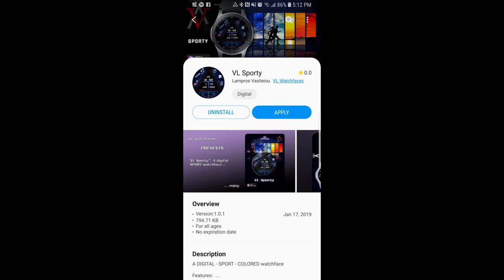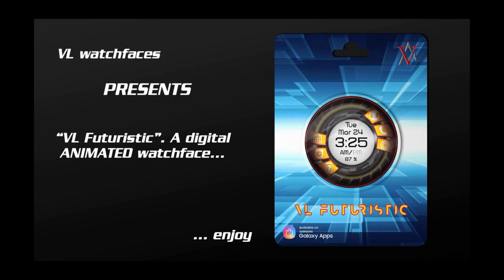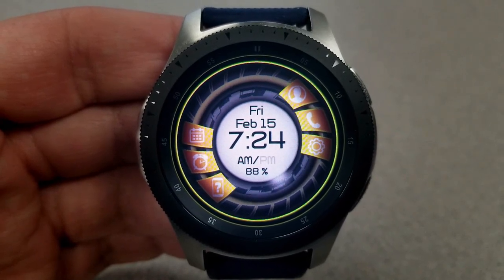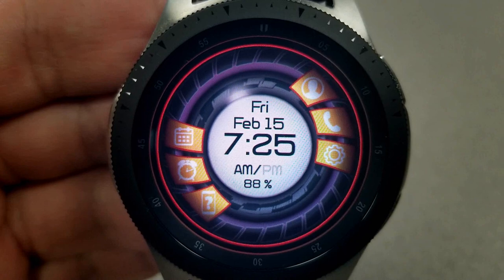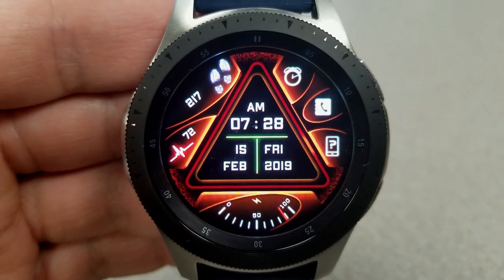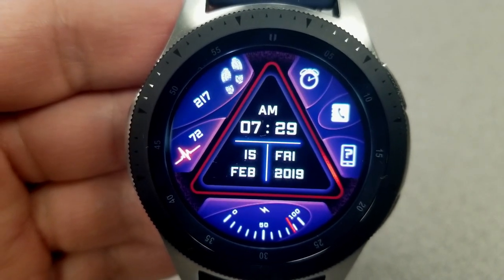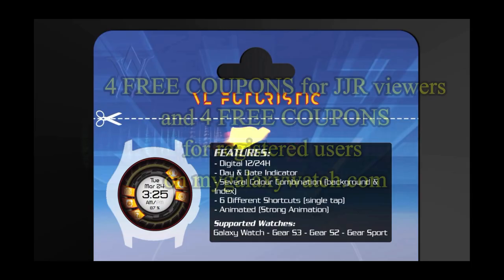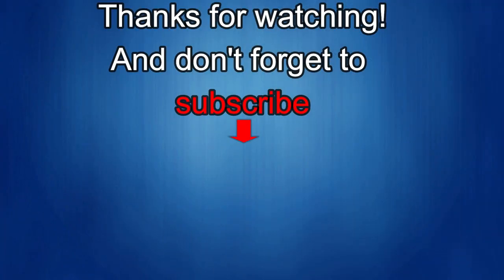Samsung Galaxy Watch/Gear Watch Faces by VL Watchfaces - 8 Coupons to Giveaway! Jibber Jab Reviews!